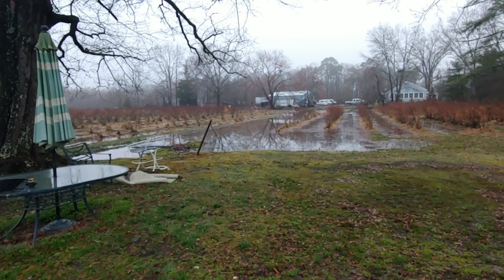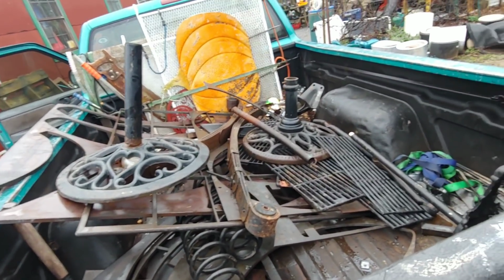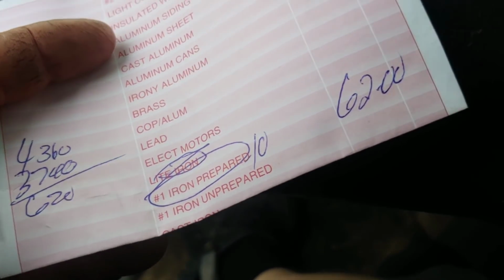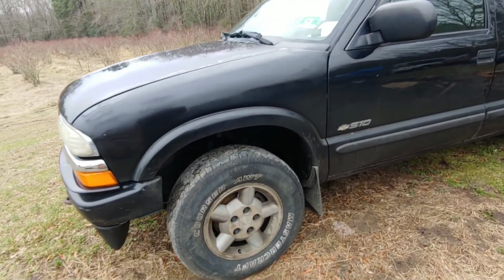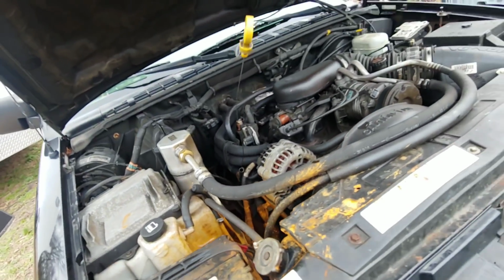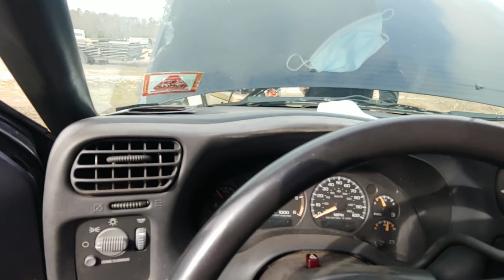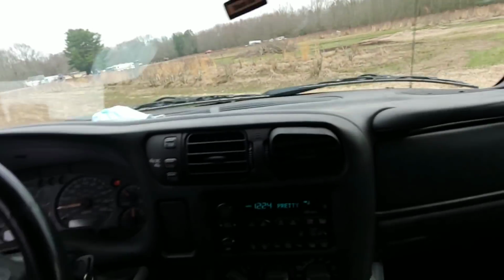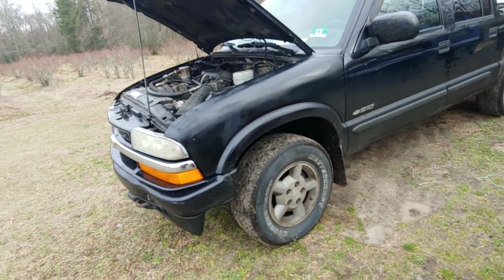Recycling Metal - Heavy metal hoopdie addition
taking in a heavy iron load and picking up a new hoopdie.